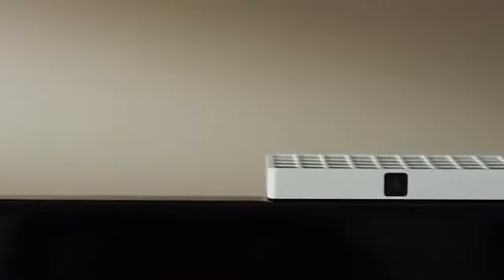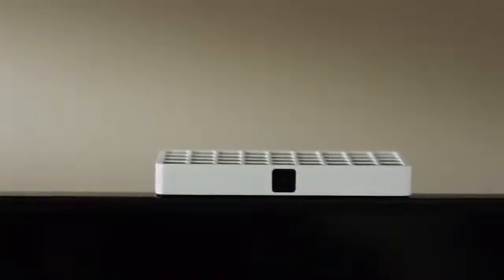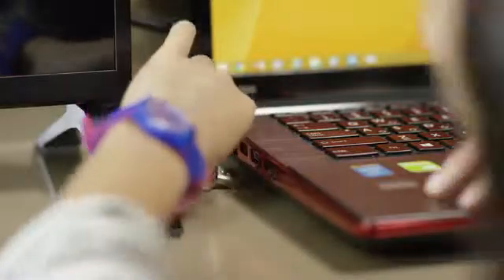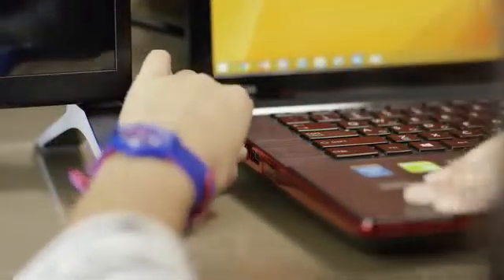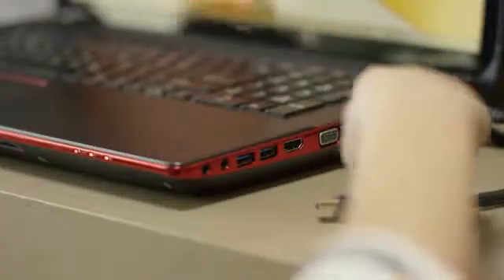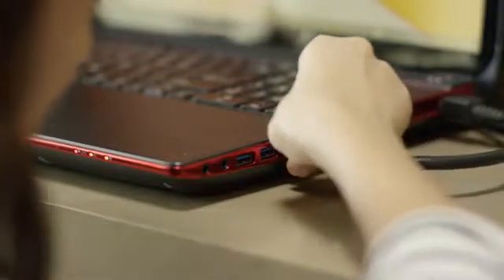ZKOO - The World’s Most Advanced Gesture Tracking Camera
We're excited to introduce you to ZKOO (zee-koo) — the world’s most responsive and accurate hand gesture tracking camera. ZKOO delivers High-Speed Vision technology to the living room with a fun and unique new way to play and interact with hundreds of your existing games and apps.